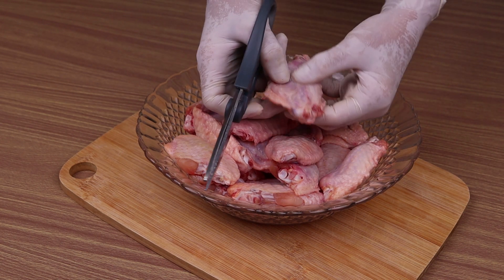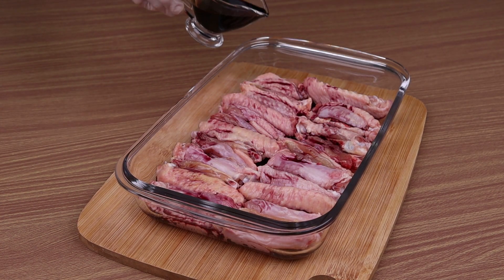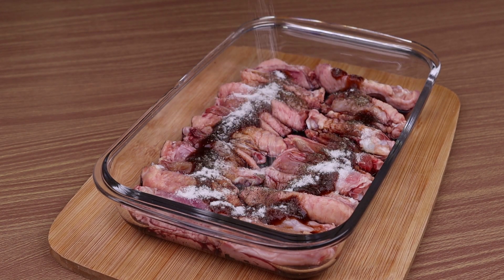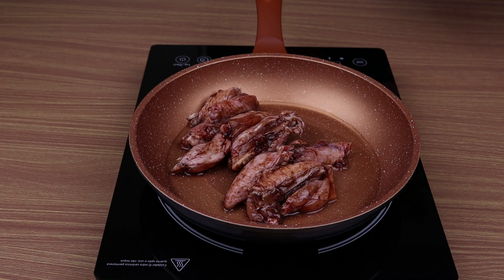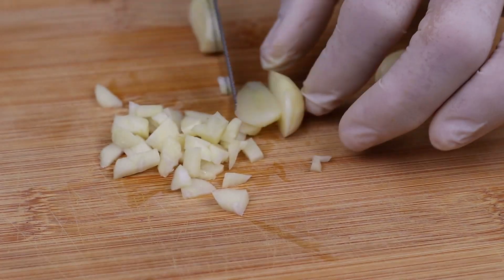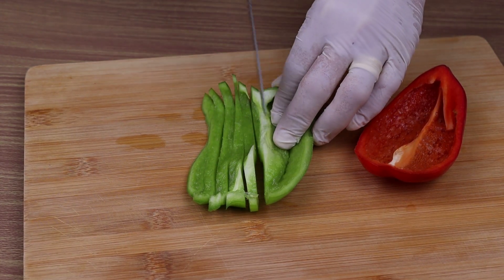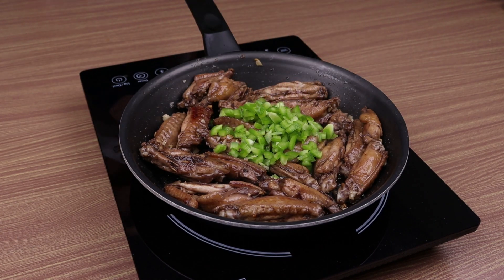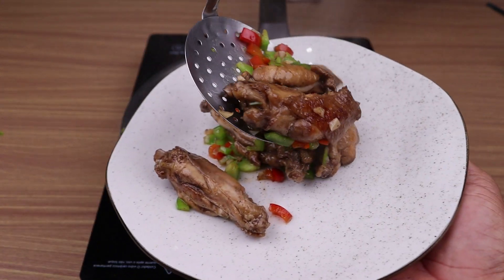Quick and Easy Chicken Wings Recipe